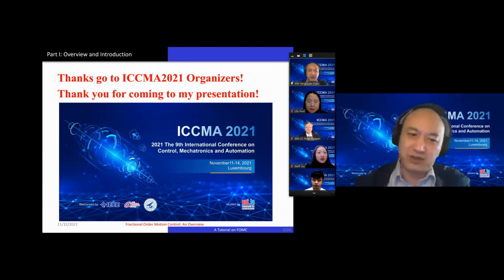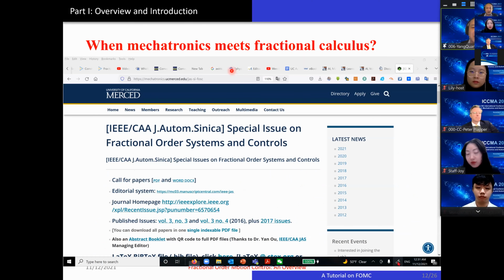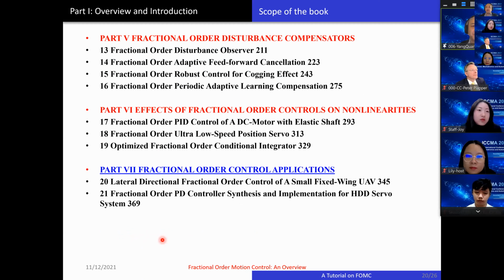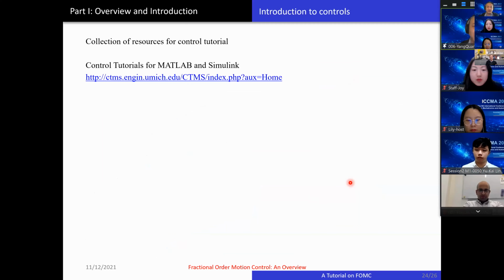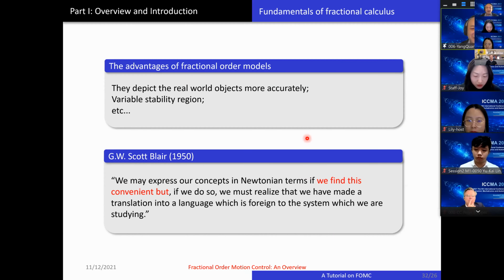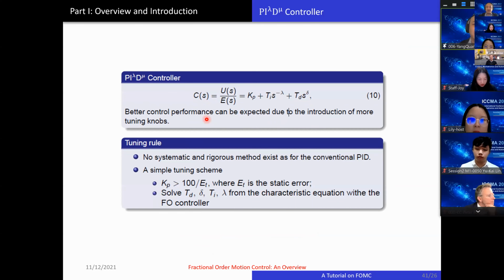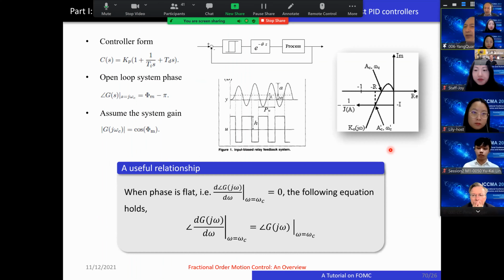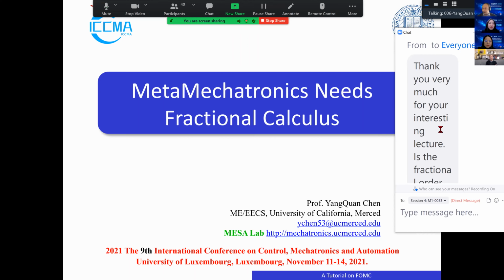ICCMA2021 Keynote Speech Prof Chen, YangQuan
ICCMA2021 Keynote Speech Prof  Chen

ICCMA 2021 Plenary Talk

Fractional Order Motion Control: An Overview

 Professor YangQuan Chen
University of California Merced

ABSTRACT:  Fractional calculus (FC) is about differentiation and integration of non-integer orders. There is an increasing interest in fractional order dynamic systems and  controls  in  recent research literature,  not  only  because  of  their  novelty  but  also  due  to  their  practical  values. Fractional calculus is a generalization of calculus from integer order to fractional order and the controller designs developed based on fractional calculus has a greater opportunity to provide more accurate models and superior control performances. In this talk, theoretical concepts on fractional order motion controls will be presented. Real world implementations such as UAV flight control and hard disk drive servo control will be demonstrated to illustrate its practical importance.

BIOGRAPHY:

YangQuan Chen earned his Ph.D. from Nanyang Technological University, Singapore, in 1998. He had been a faculty of Electrical Engineering at Utah State University (USU) from 2000-12. He joined the School of Engineering, University of California, Merced (UCM) in summer 2012 teaching “Mechatronics”, “Engineering Service Learning” and “Unmanned Aerial Systems” for undergraduates; “Fractional Order Mechanics”, “Linear Multivariable Control”, “Nonlinear Controls” and “Advanced Controls: Optimality and Robustness” for graduates. His research interests include mechatronics for sustainability, cognitive process control (smart control engineering enabled by digital twins), small multi-UAV based cooperative multi-spectral “personal remote sensing”, applied fractional calculus in controls, modeling and complex signal processing; distributed measurement and control of distributed parameter systems with mobile actuator and sensor networks. He received Research of the Year awards from both USU (2012) and UCM (2020). He was listed in Highly Cited Researchers by Clarivate Analytics in 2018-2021. His lab website is